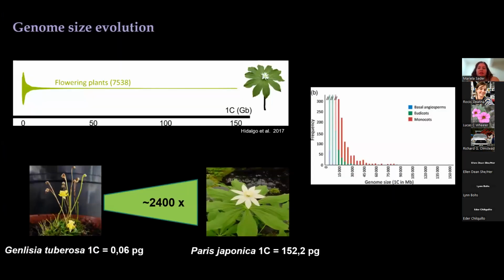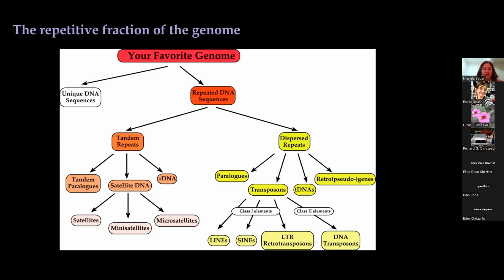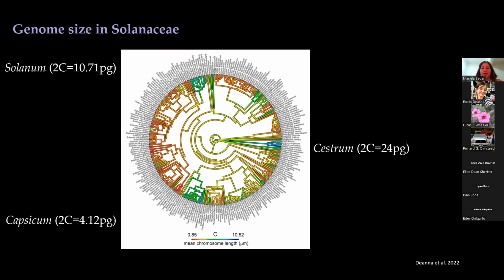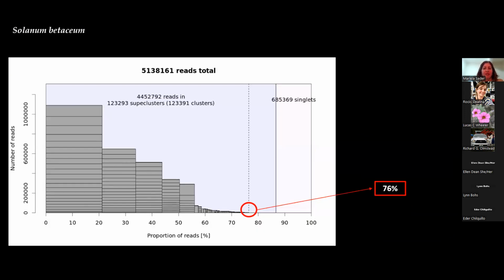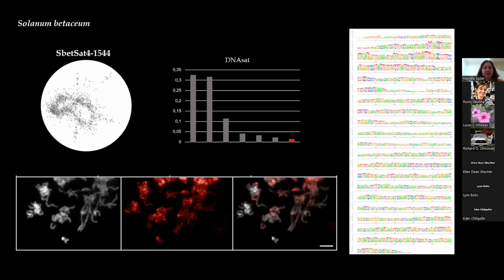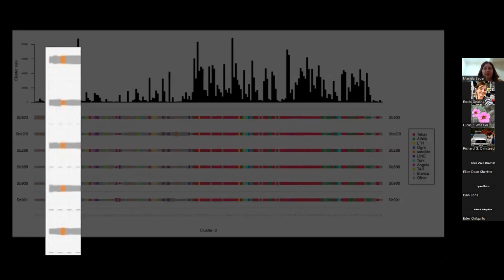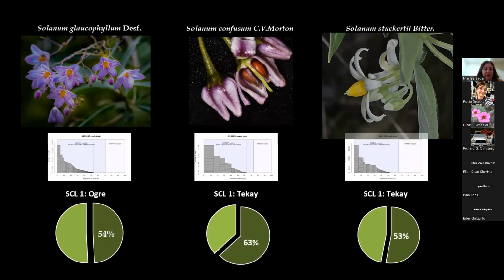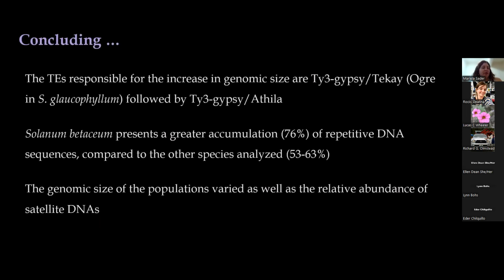Mariela Sader - Diversity of the repetitive DNA fraction in Solanum betaceum Cav. (Solanaceae)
Mariela Sader
Multidisciplinary Institute of Plant Biology (IMBIV-CONICET),  Córdoba - Argentina

Diversity of the repetitive DNA fraction in Solanum betaceum Cav. (SOLANACEAE)
Variation in genome size and chromosomal number and morphology are recurrent events in angiosperms, associating such characteristics with evolutionary events and speciation in plants. Eukaryotic genomes comprise a significant portion of various classes of repetitive DNA sequences. Repetitive DNA is one of the main contributors to genome size variation in higher plants, accounting for 50 to 90% of the total genome. The evolution of repetitive DNA sequences has provided information about different processes that acted in the speciation and domestication of species of interest. Analyzing the chromosomal distribution of repetitive DNA sequences will allow exploration of aspects of genomic differentiation, providing chromosomal/molecular markers relevant for inter-specific and inter-populational relationships analysis. In this seminar, I will present the tomato tree, and relatives, repetitive genome fraction. Solanum betaceum is native to the Andean region of South America and is found today in semi-wild state in northwestern Argentina. It is popular in this region as it is consumed in juices and as a fresh fruit. Solanum betaceum has a large genome size. To understand the repetitive fraction composition, we used RepeatExplorer and localized the most abundant repeats by fluorescence in situ hybridization (FISH). Tomato tree showed an accumulation of repetitive DNA sequences, especially retrotransposons, and a relative low abundance of satDNA.